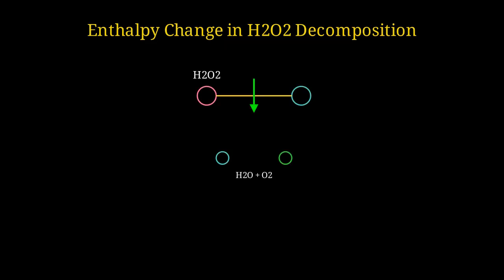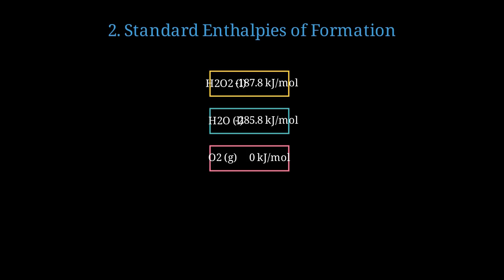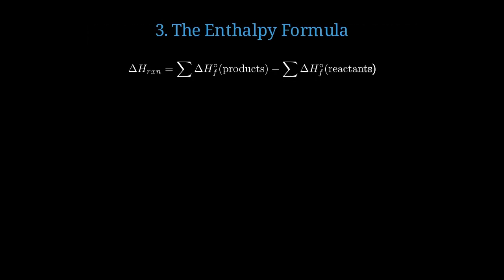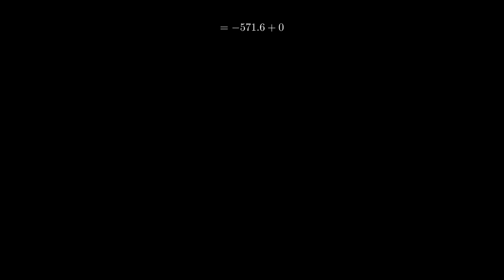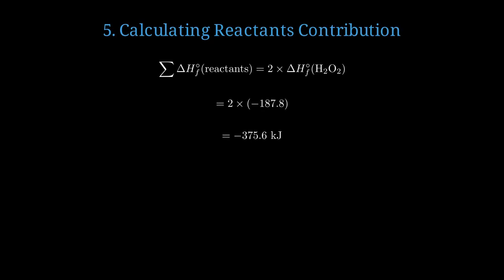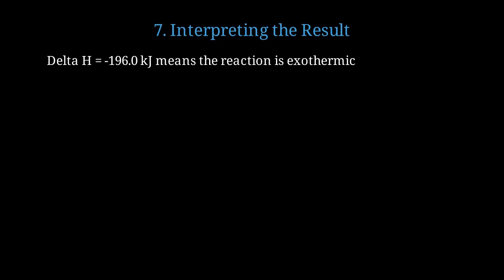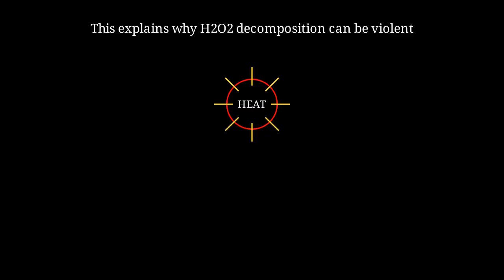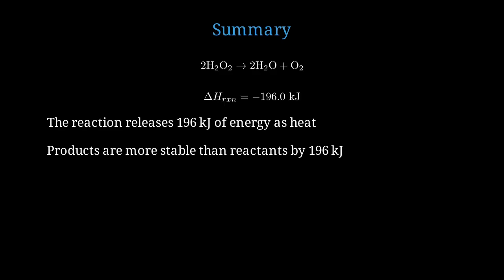How to Calculate Enthalpy Change for 2 H2O2 → 2 H2O + O2 Decomposition Reaction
In this video, we'll explore the concept of enthalpy change and its significance in chemical reactions. You'll learn how to calculate the enthalpy change for a given reaction using standard enthalpy changes of formation. This calculation is crucial in understanding the energy change involved in chemical reactions.

In this video, you'll learn:
- How to identify the standard enthalpy changes of formation for the reactants and products in a reaction
- How to calculate the enthalpy change for a reaction using the standard enthalpy changes of formation
- How to apply the formula ΔH = ΣΔHf(products) - ΣΔHf(reactants) to calculate the enthalpy change of a reaction

Perfect for students studying Chemistry, particularly those preparing for A-level, IB, or university exams.